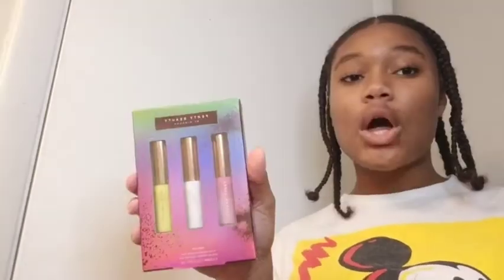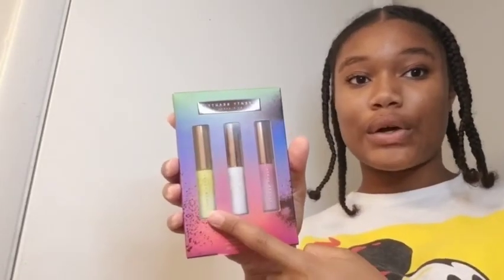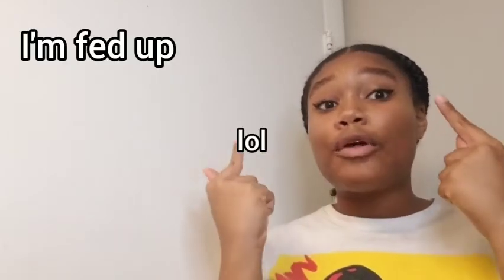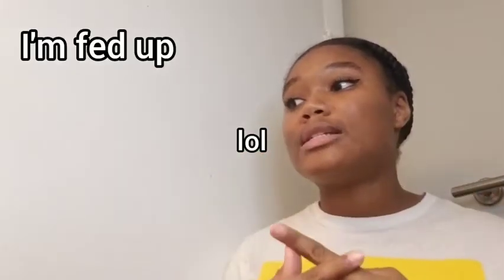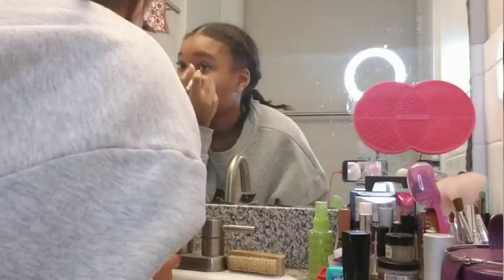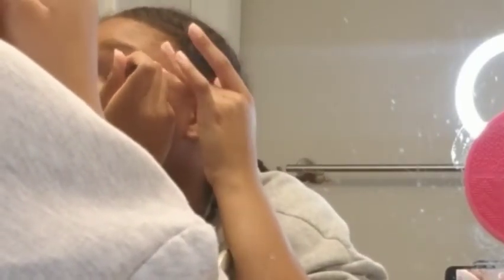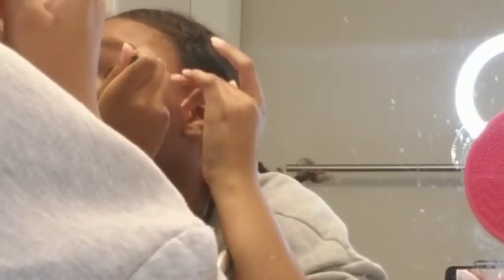Recreating 4 of Instant Influencer Winner Strashme's Makeup Looks| Using Fenty Beauty Eyeliners!!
Hey Beauts & Beau's! Today I recreated four of James Charles instant influencer winner Strashme's makeup looks. I did the looks by using fentybeauty eyeliners. I hope you have enjoyed my video.

Poshmark: therealemani